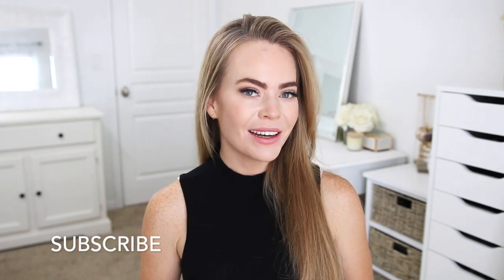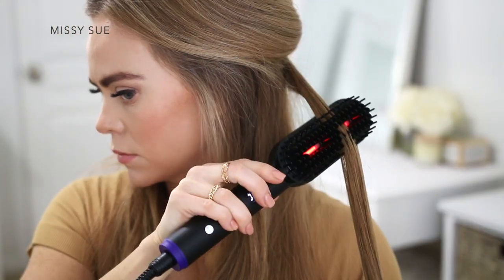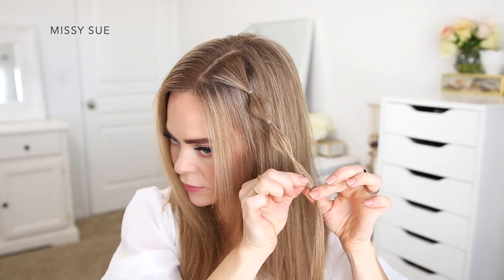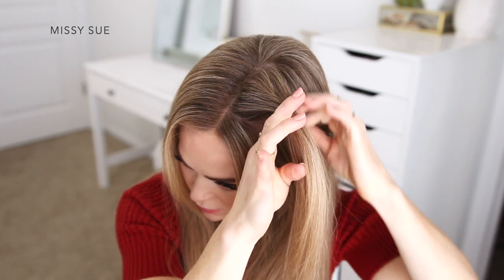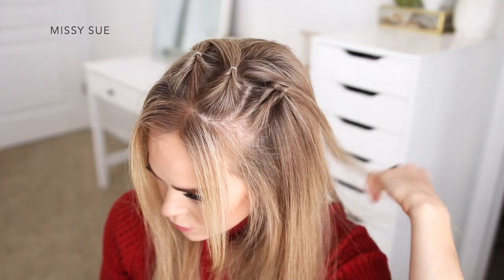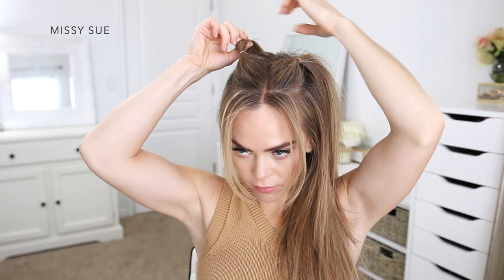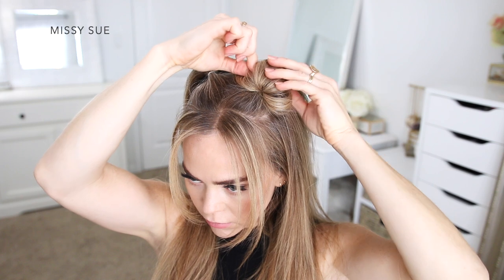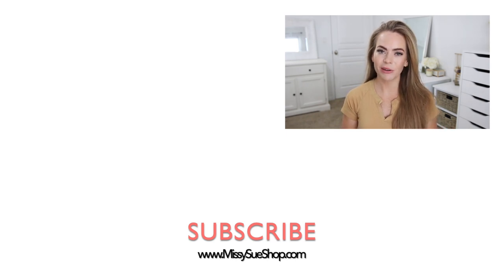EASY COOL GIRL HAIRSTYLES | Missy Sue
Thank you to Hastar for partnering with me on this video!

For more information on the Hastar Straightener Brush, you can check them out

1 1/2" Curling Iron
1" + 1 1/4" Curling